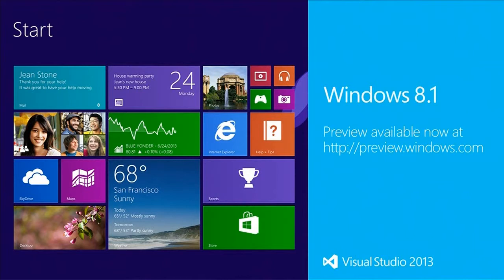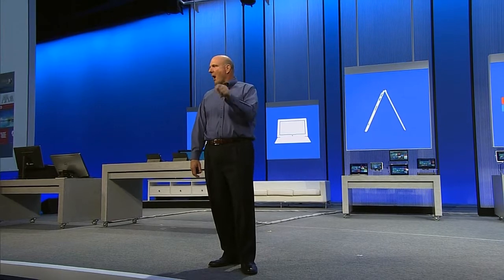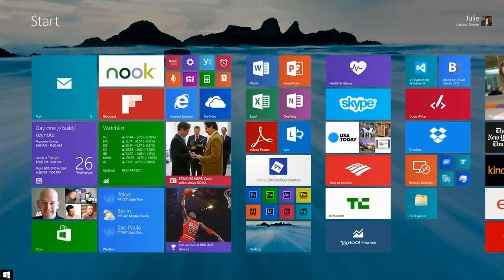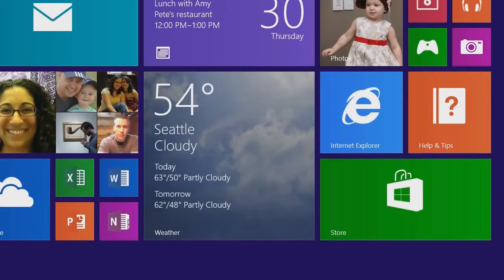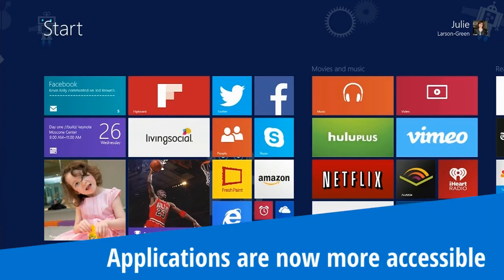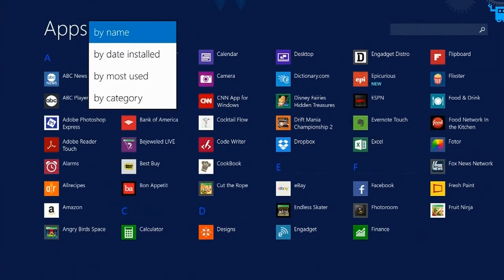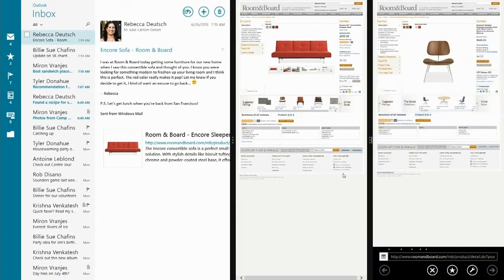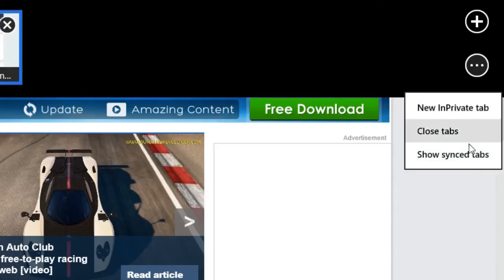BUILD 2013: new features in Windows 8.1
Eagerly-awaited changes and improvements to Windows 8.1 were announced at Microsoft's recent Build conference. Here we take a look at the most important points.